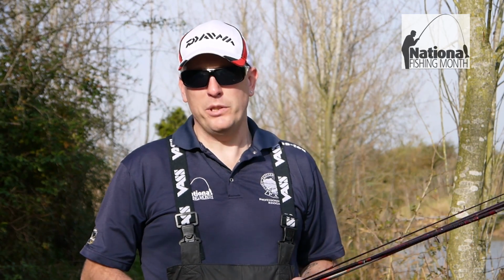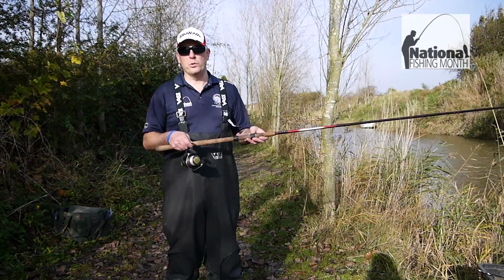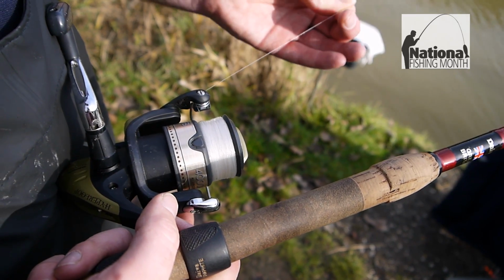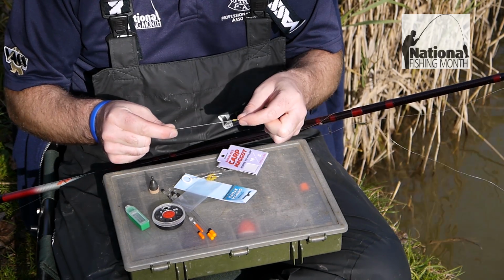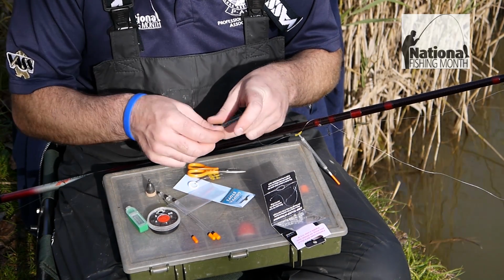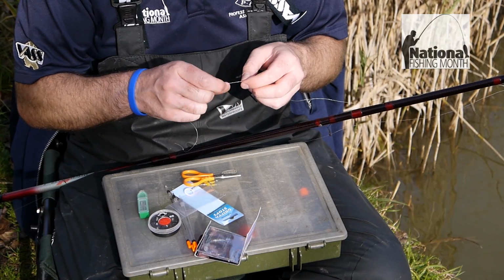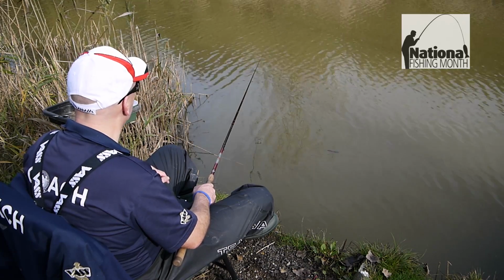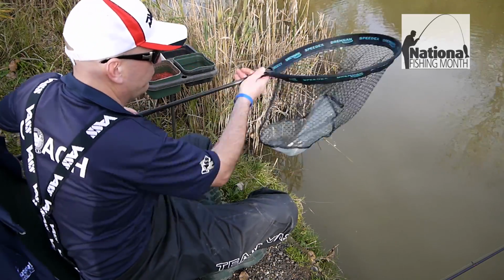Float Fishing Basics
PAA Coach Mike Salisbury goes through the basic set-up and techniques for one of the most simple and effective forms of coarse fishing, using a float.